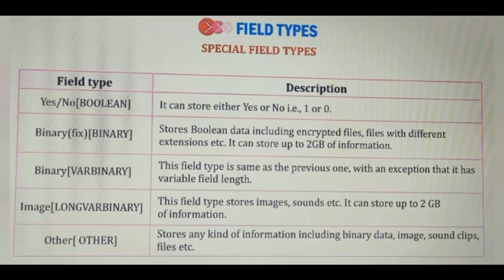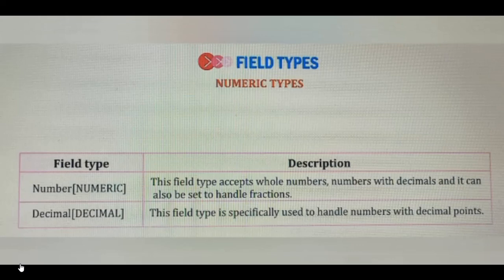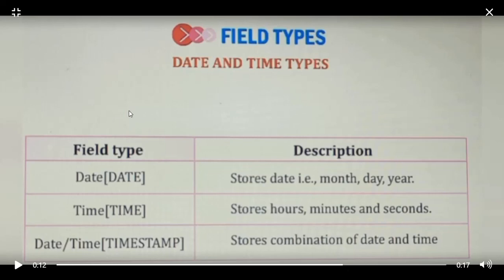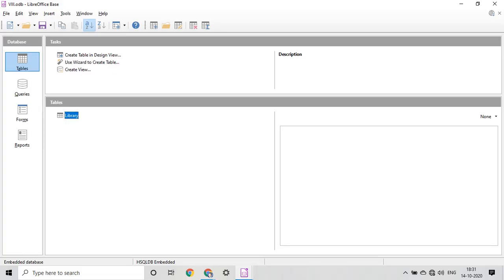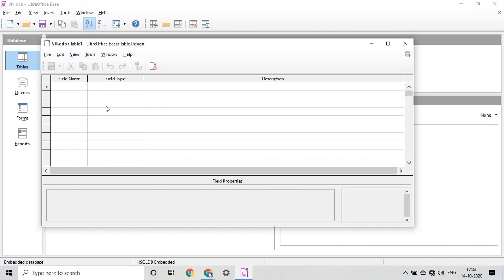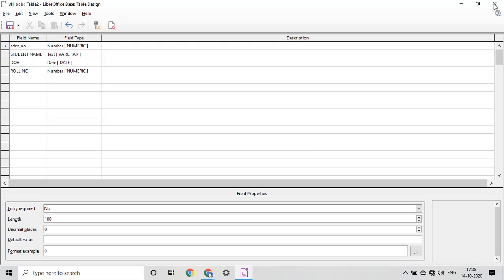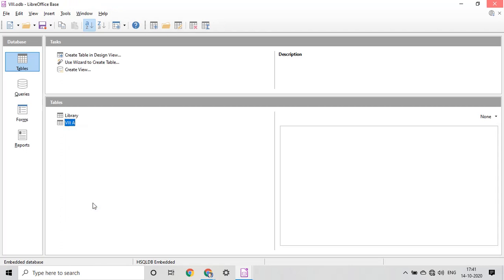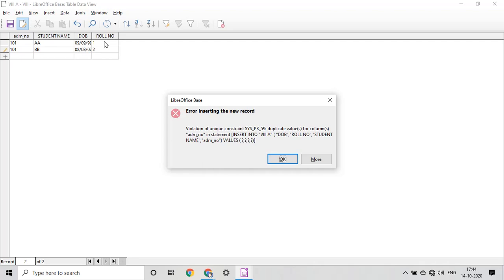COMP VIII L-8(1) WORKING WITH TABLES IN BASE